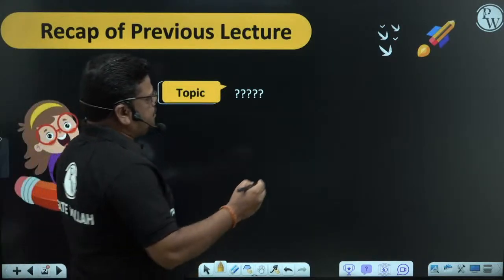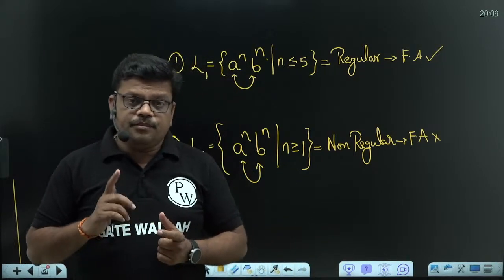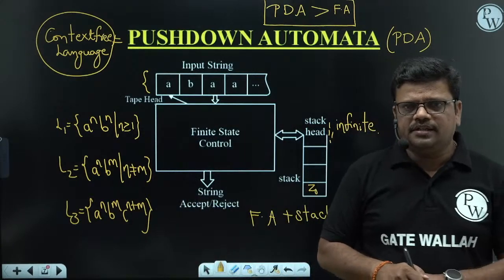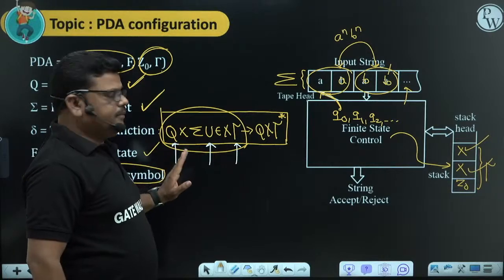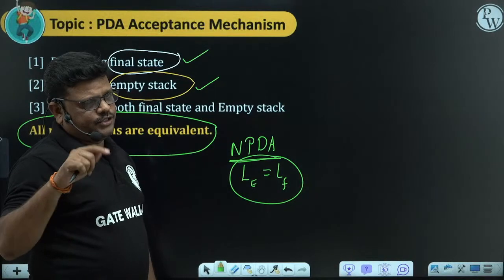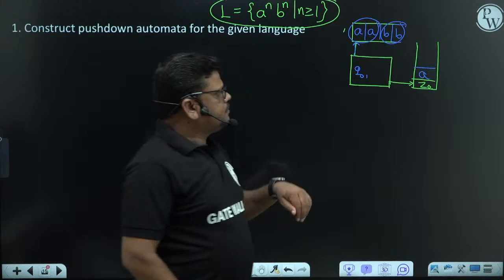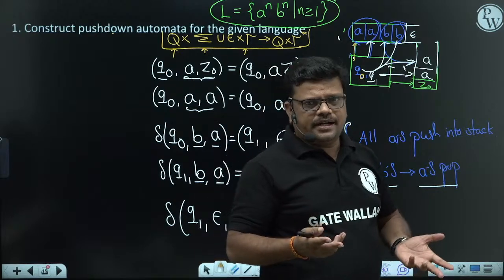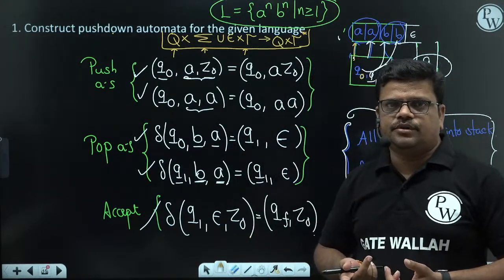Theory of Computation 11 | Pushdown Automata (Part 01) | CS & IT | GATE 2025 Series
🔍 Dive into 'Pushdown Automata' in Theory of Computation 11, part of the Gate 2025 series for CS & IT students! 🌟 Join us for an insightful exploration into the fundamental concepts and applications of pushdown automata in computer science.